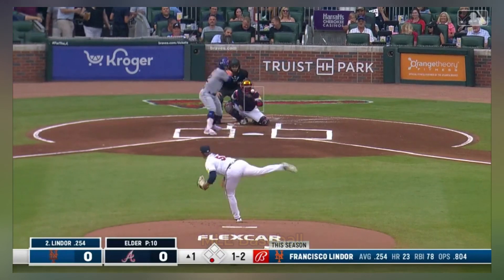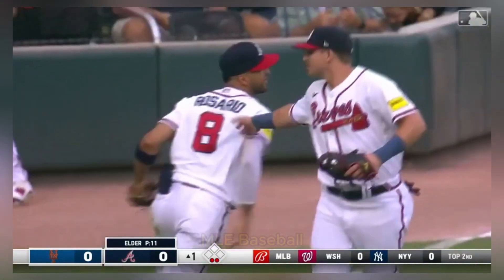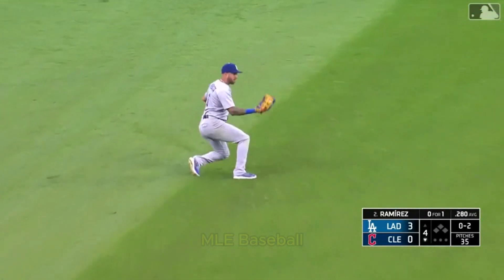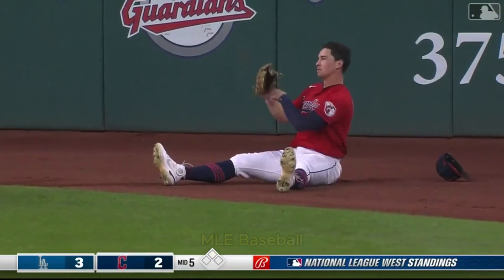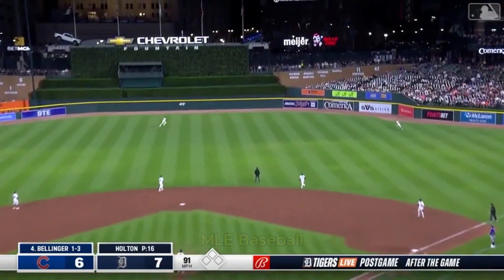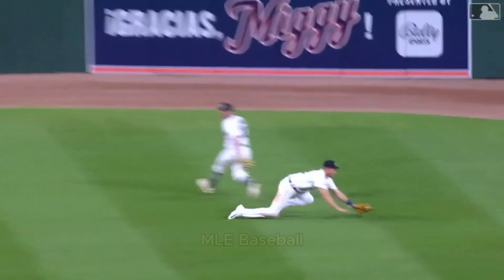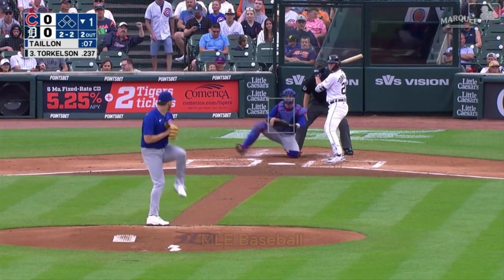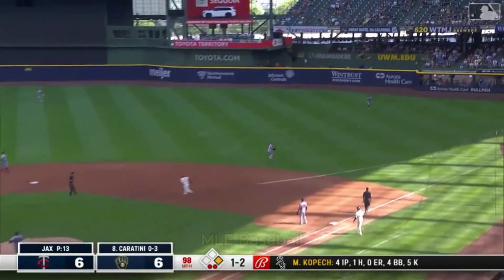MLB | Best Outfield of the Game 2023 | No. 4